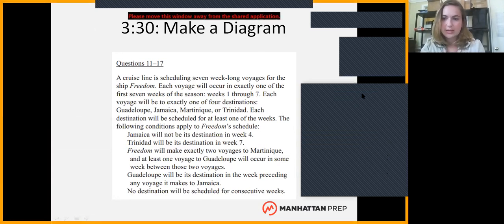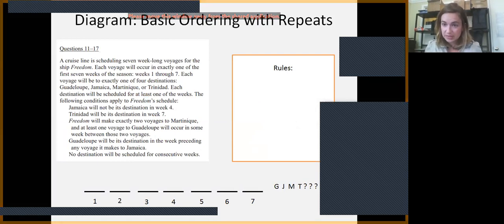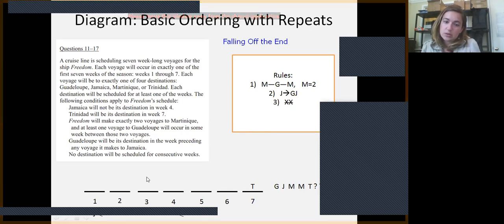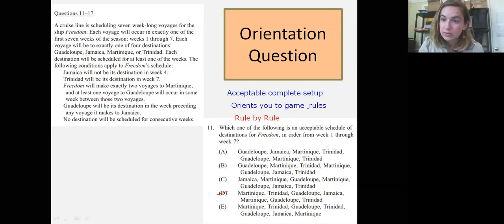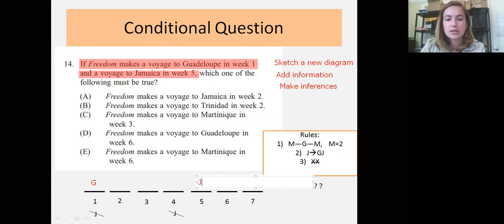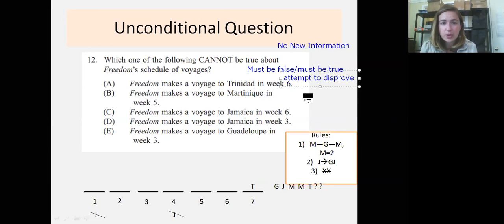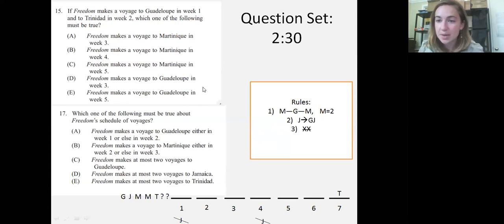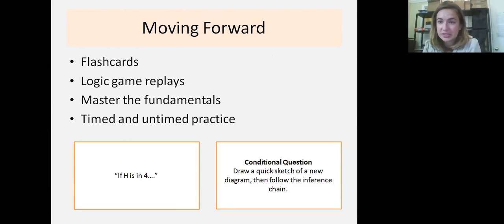Free LSAT Prep Hour: Basic Ordering Twists & LG Question Types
In this session, LSAT instructor Allison Bell (99th-percentile 178 LSAT score) guides you through LSAT content and strategy.

Register for an upcoming session of Manhattan Prep's Free LSAT Prep Hour

Take your LSAT prep to the next level. Try an online or in-person LSAT Complete Course for free